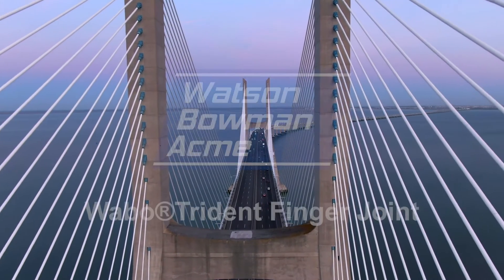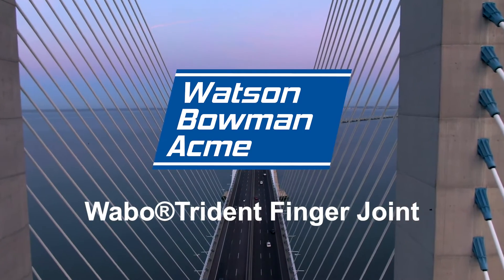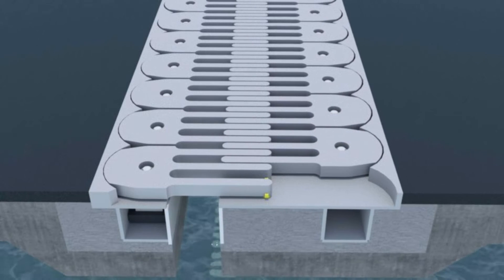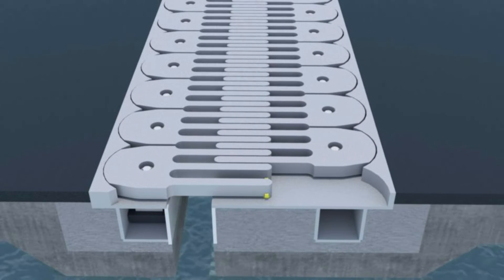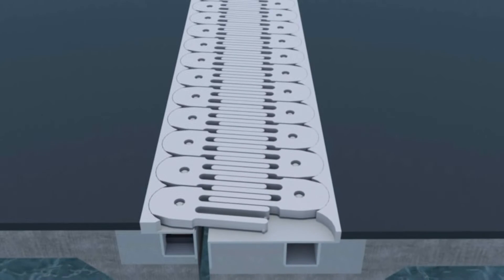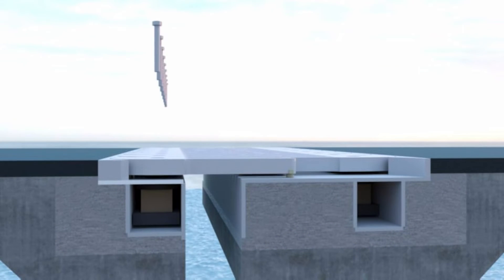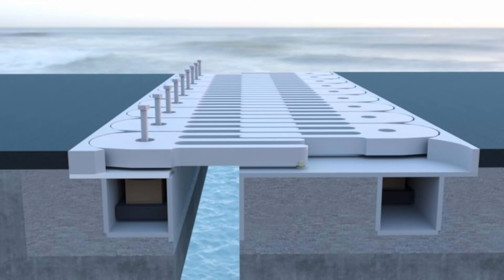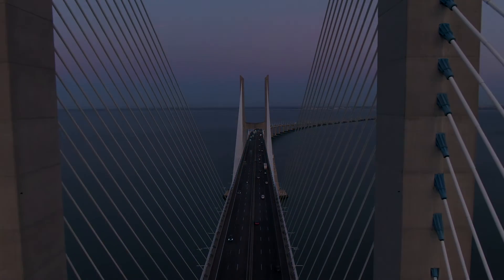Wabo®Trident Finger Joint (FINT)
Expansion joints play a critical role in the sustainability of a bridge structure
Watson Bowman Acme’s innovative patented Wabo Trident Finger Joint technology allows for both transversal and multidirectional movements. The only finger joint system of its kind.